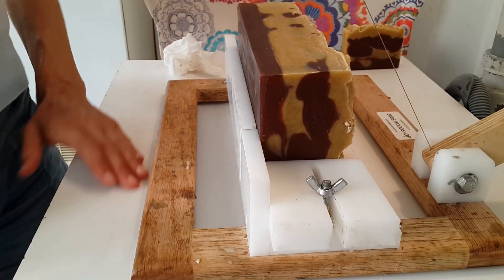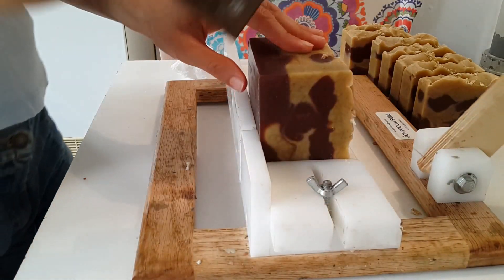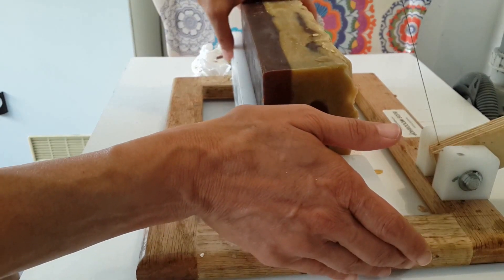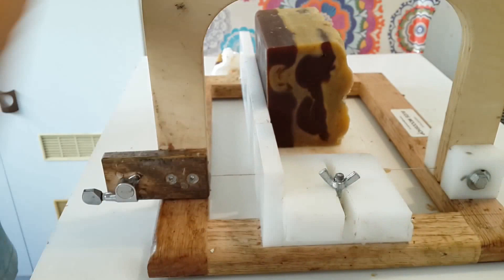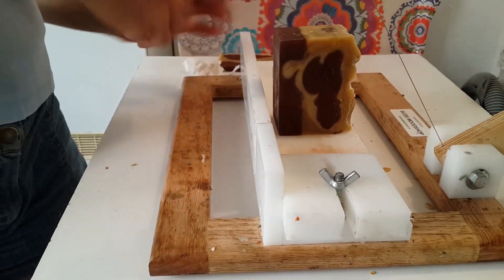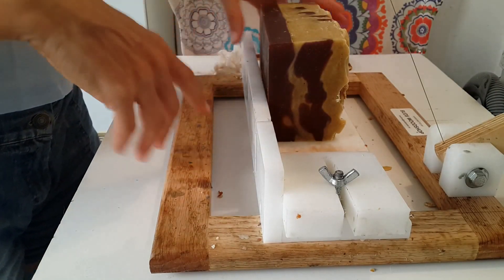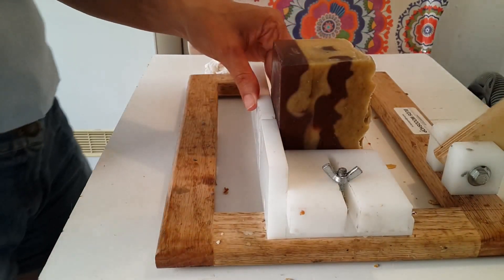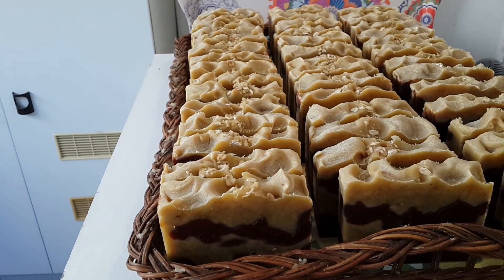Cutting Oatmeal Molasses Soap - Vegan // All Natural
Etsy shop
הדוכן בנחלת בנימין פועל בימים שלישי ושישי
אשמח לענות על כל שאלה 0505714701 הילה